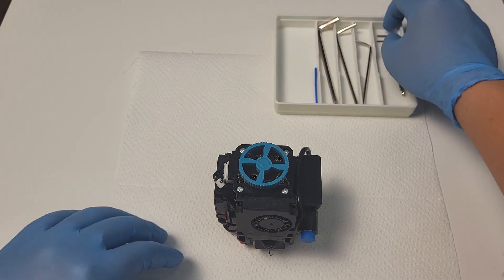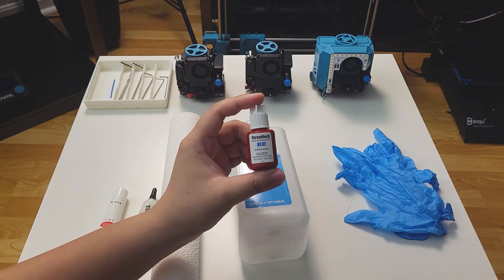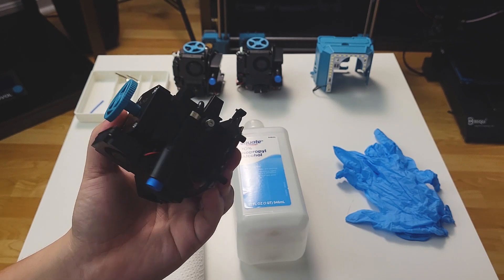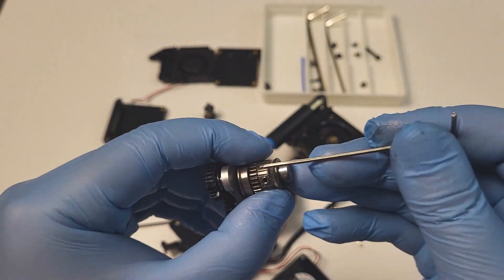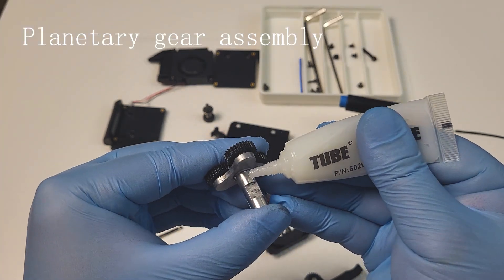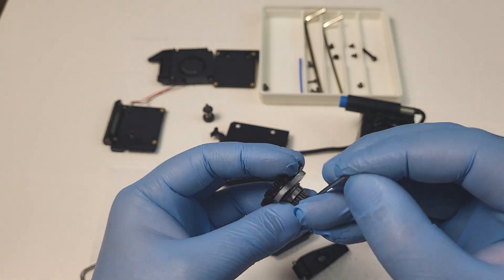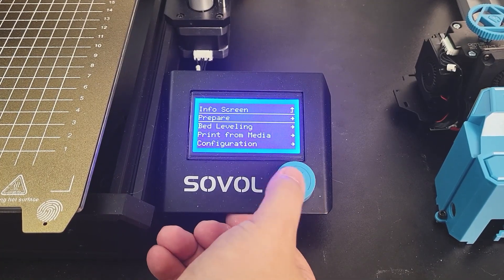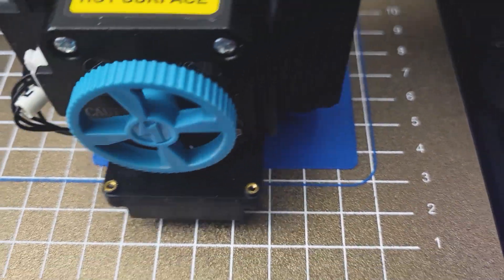SV06 Extruder Gear common issue, repair, and maintenance guide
The pinch screw, set screw on extruder gear set was found loose over time and cause gear grinding. In fact, this is number one killer for this extruder design so far. One guess is that the pinch screw was never tighten since they assembled. The unit on video total running hours is less 30, so...I was lucky enough to discover that. But many others have ended up with completely bad gear.
   This was found on day 1 after they released this extruder design. Many months later, I don't know why they still have not fixed it. Operator error on the shop floor? Maybe, but there should be a way to eliminate human error on this one. It is just so hard to not get it done right.
   Many people may disagree that you should not put threadlock on this tiny pinch screw. CUZ you will never be able to remove it again. But, there are cases that it got loosen again over time after people tighten it.  Since the spur screw it located at encounter fast speed rotation and vibration. But you decide whether to put threadlock or not.

There are many disassembly and parts involved, I thought it would be helpful if there is a video could help beginners.

Your support is the reason why I spend time making these videos.

Link to purchase Sovol SV06:  No extra cost on you and I can get some commission.

Intro: 0:00
   required tools: 0:23
Disassembly: 1:32
Re-assembly: 5:47
Function Test: 11:42